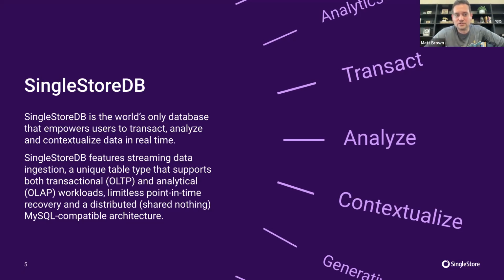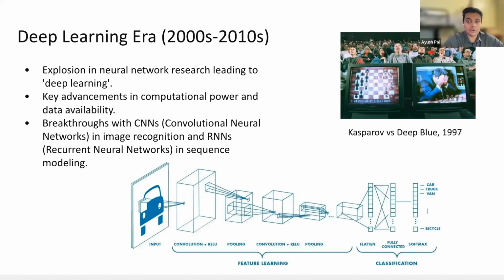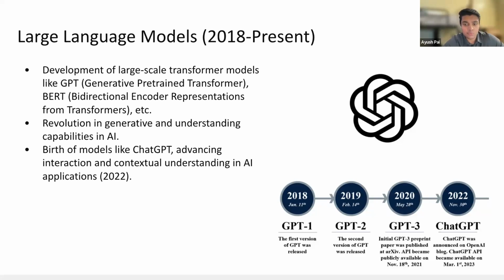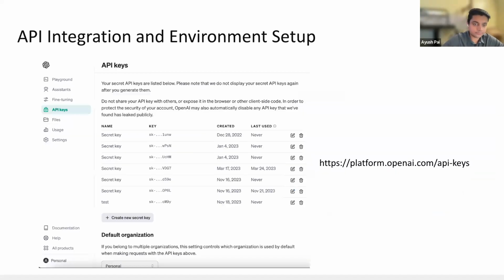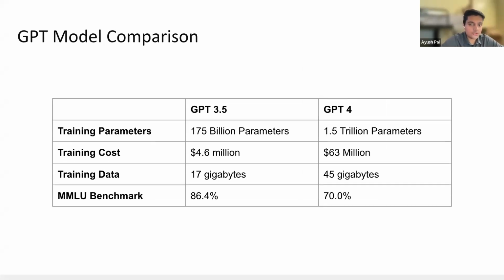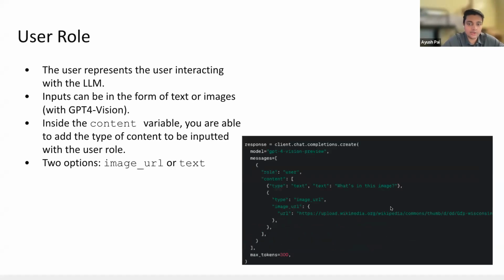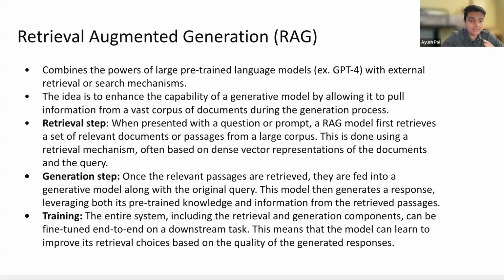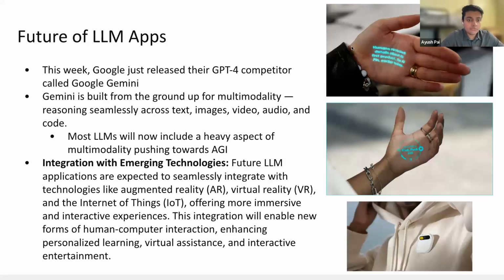How to Launch ChatGPT LLM Apps in 3 Easy Steps | SingleStore Webinars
In the rapidly evolving world of AI, launching applications powered by large language models like ChatGPT is becoming increasingly significant.

This webinar titled 'How to Launch ChatGPT LLM Apps in 3 Easy Steps,' is tailored to demystify this process for developers, data professionals and AI learning enthusiasts.

This session will not only provide insightful guidelines but also feature a live demo and code-sharing segment, offering hands-on experience in deploying these sophisticated technologies.

What You’ll Learn:

1. Understand the fundamentals and capabilities of ChatGPT LLM.

2. Step-by-step guide to integrating LLM into your applications.

3. Best practices for developing and testing LLM apps.

4. Strategies for scalable and efficient deployment.